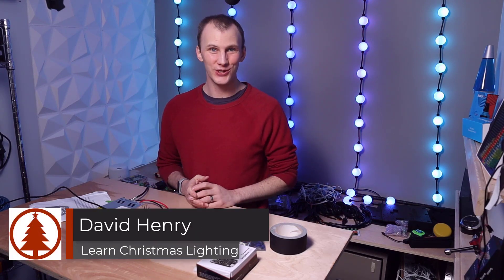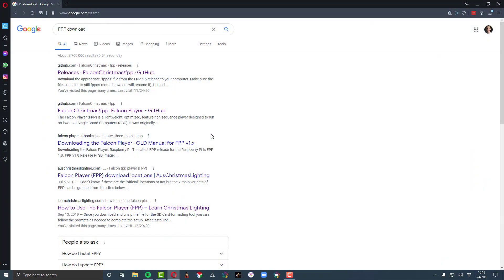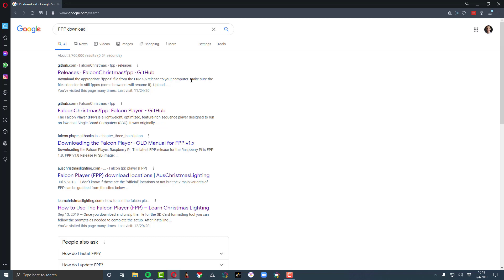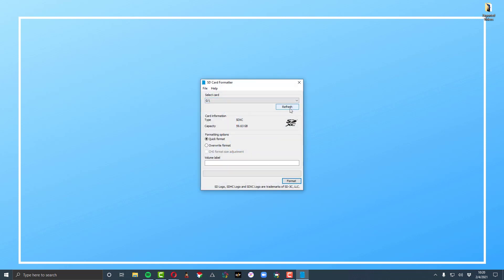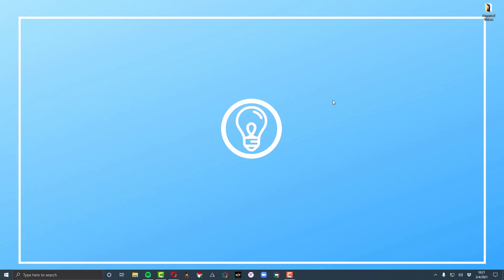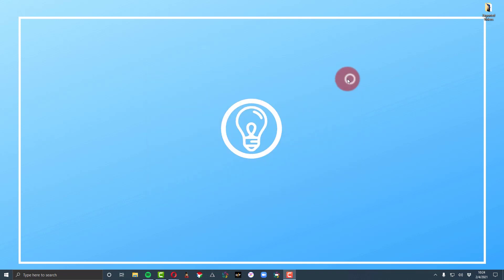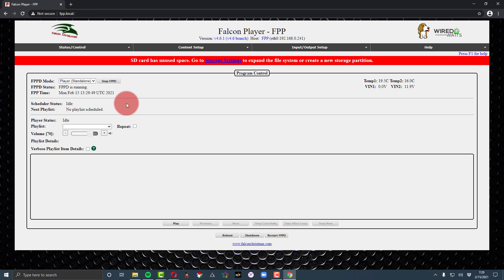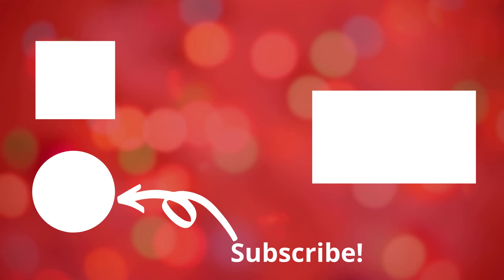How to Install and Setup a Kulp Controller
wired and wireless

0:00-Introduction
0:24-Get Started
1:05-FPP download
3:47-Assembly
8:11-Connecting to Power Supply
14:43-Connecting With FPP
15:37-Closing